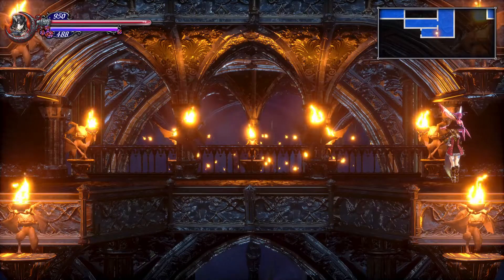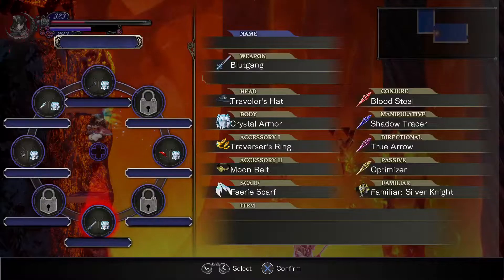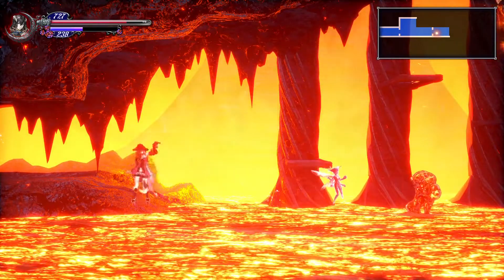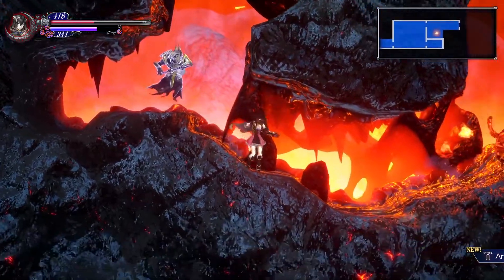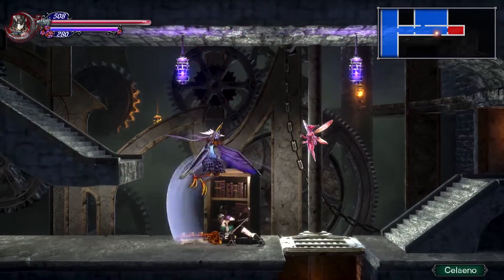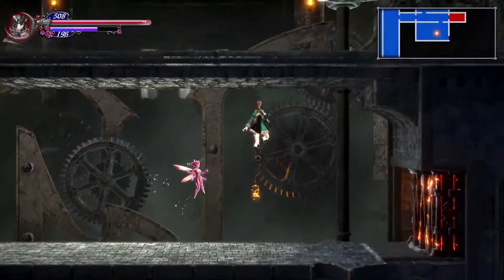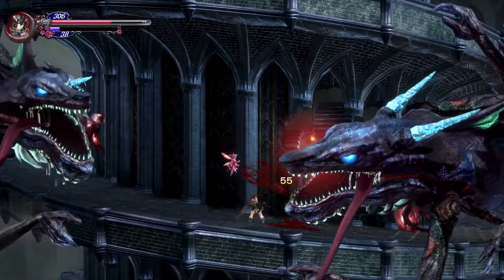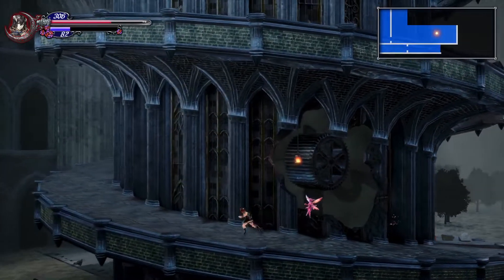Bloodstained: Ritual of the Night - Gameplay Walkthrough - PlayStation Underground